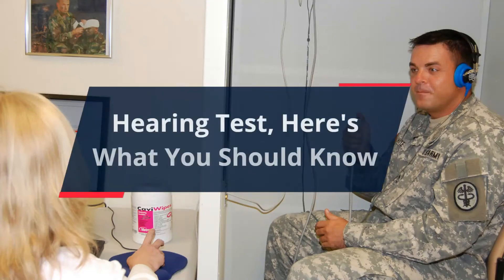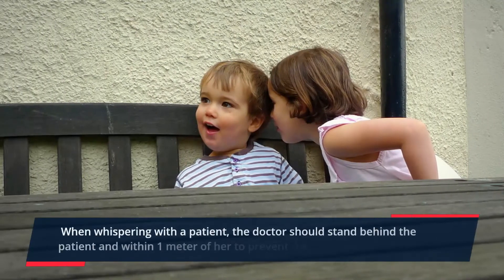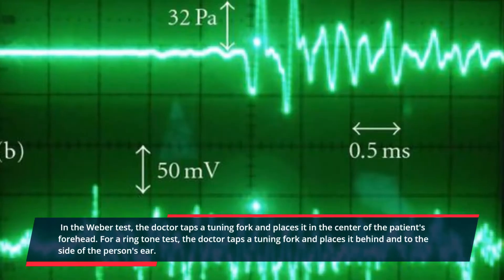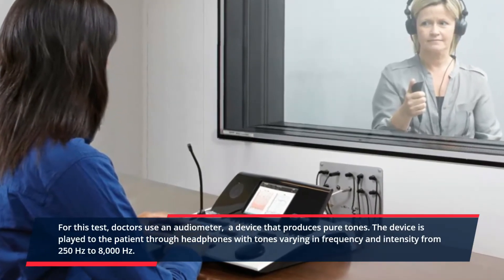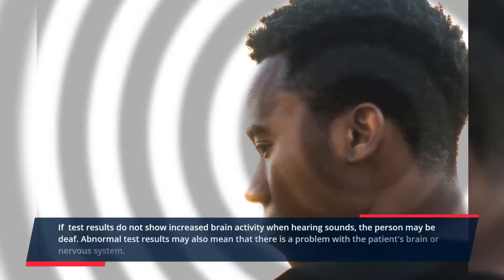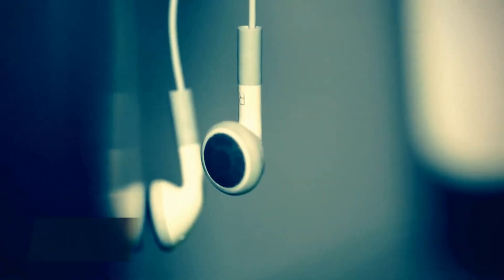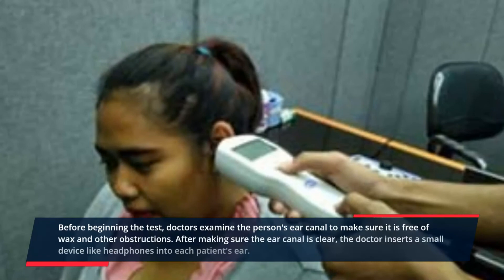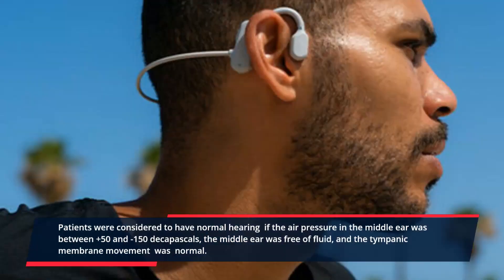Hearing Test, Here's What You Should Know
Kesehatan, kebugaran, olahraga, pola makan sehat adalah Cara Menjalani Hidup Terbaik Anda. Bayak orang yang tidak peduli terhadap pola hidup mereka, mulai dari makan, cara mengatur jam tidur yang baik dan sebagainya. Disini kami menyajikan info info seputar kesehatan, gaya hidup sehat, cara mengatasi penyakit, dan masih banyak yang lainnya. Kami melakukan yang terbaik untuk menghadirkan video informatif yang semoga bermanfaat bagi kesehatan Anda.